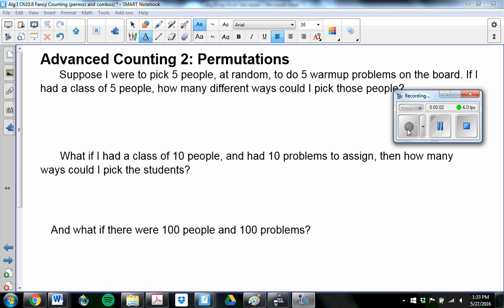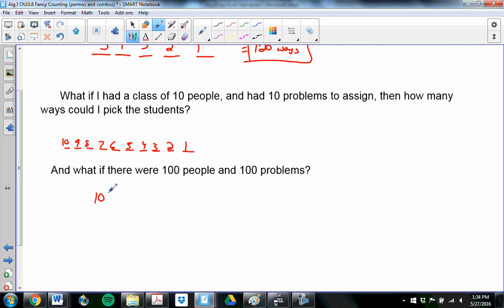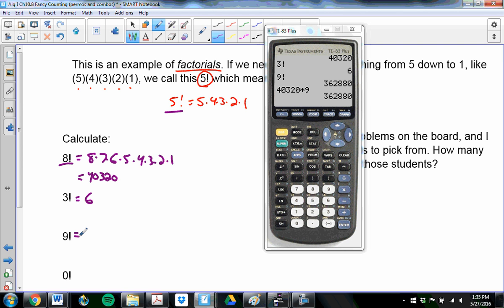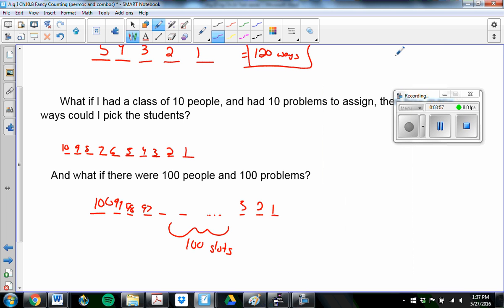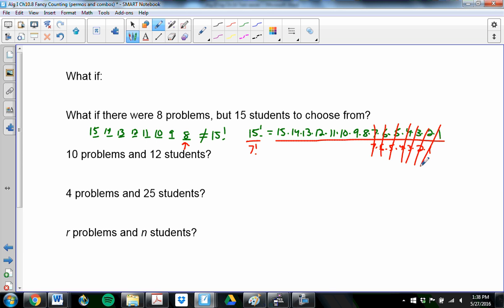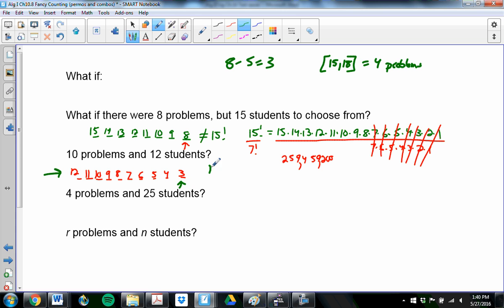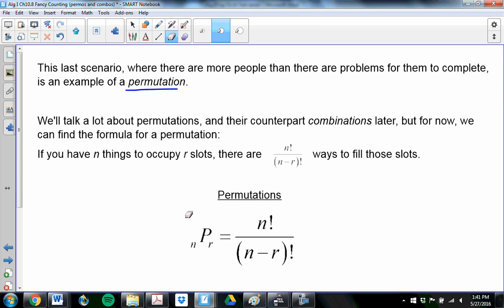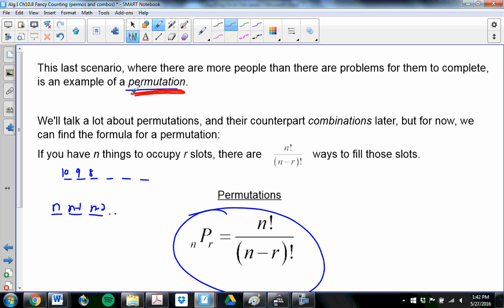7.1.2 How to Count with Permutations (Order Matters)